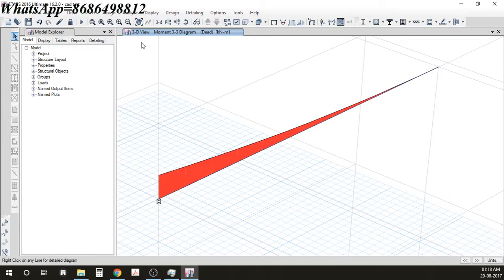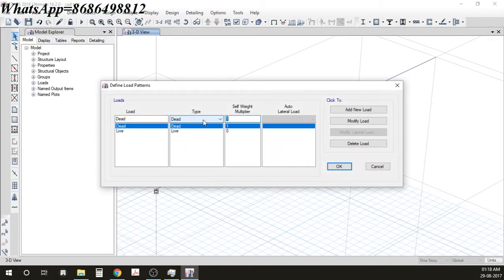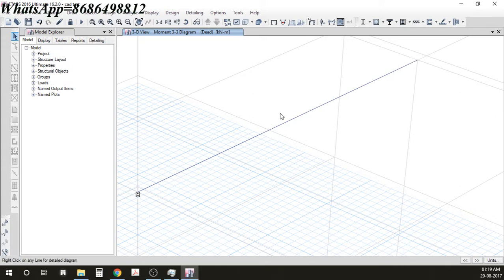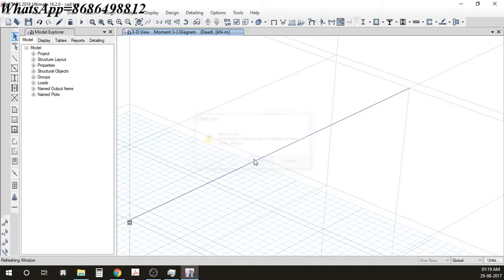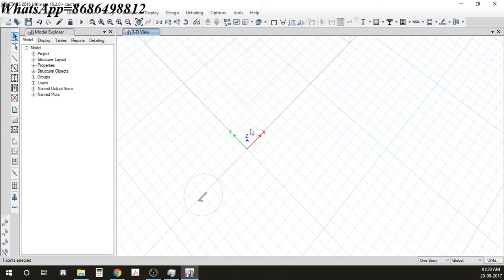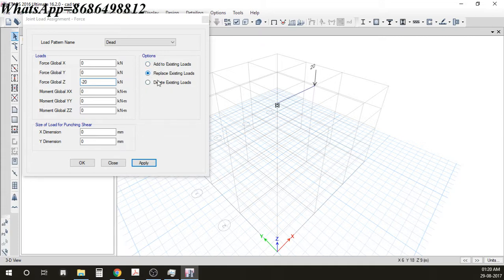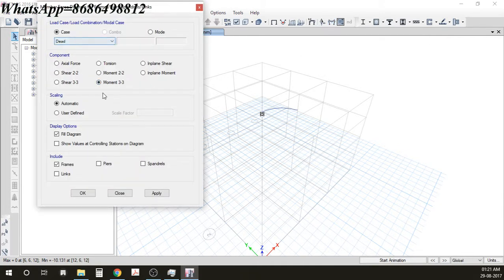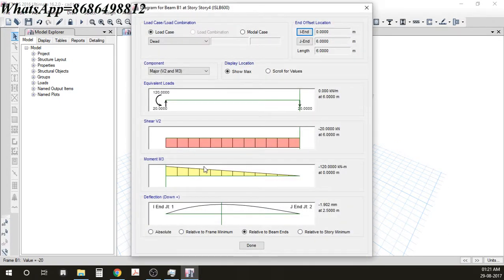How to remove selfweight of beam in Etabs - 2